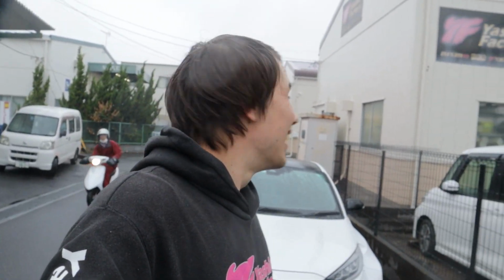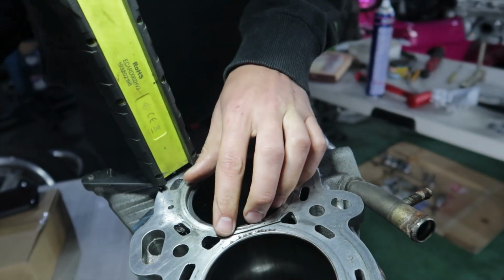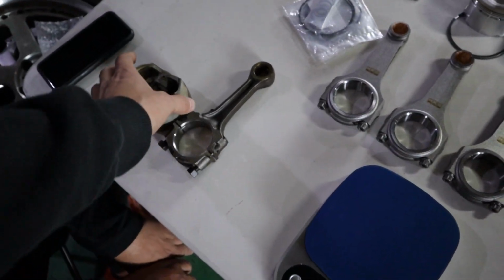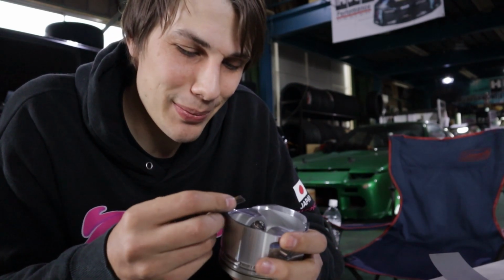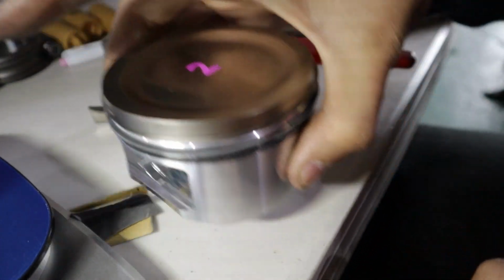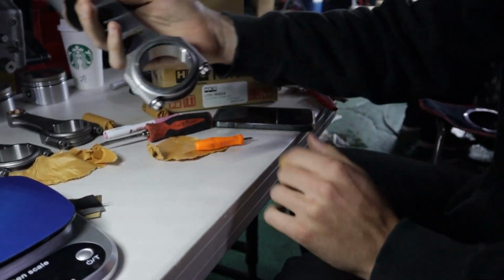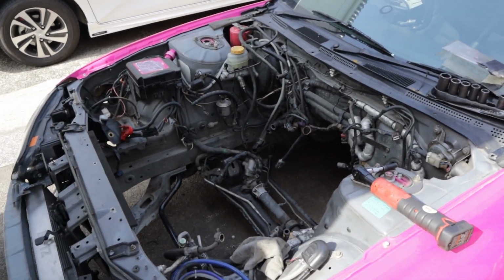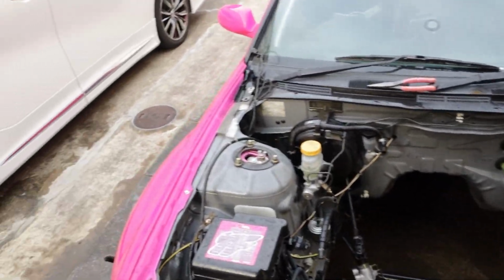ASSEMBLING HKS FORGED INTERNALS!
It's time to assemble the forged HKS pistons & conrods for the SR20. But what makes HKS forged internals so good? Watch to find out!